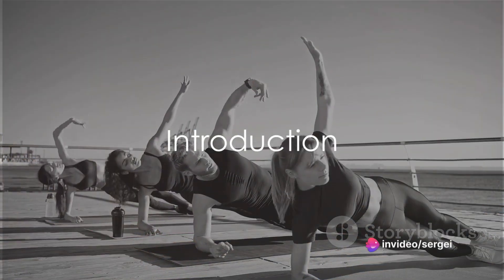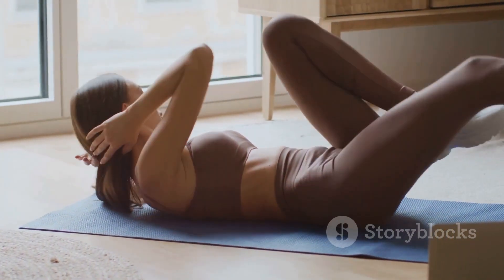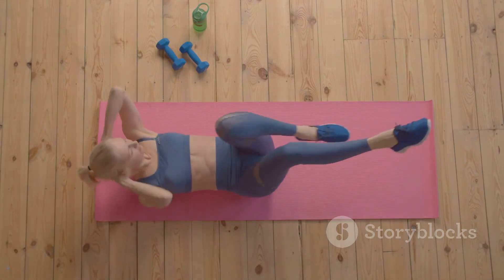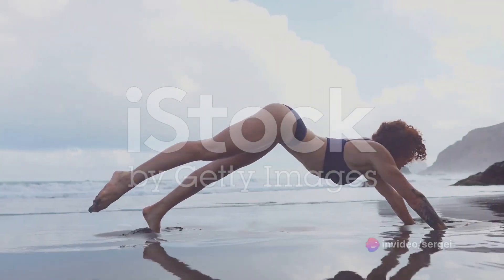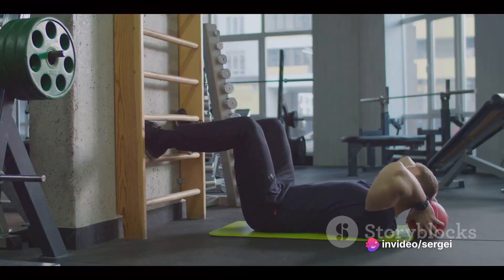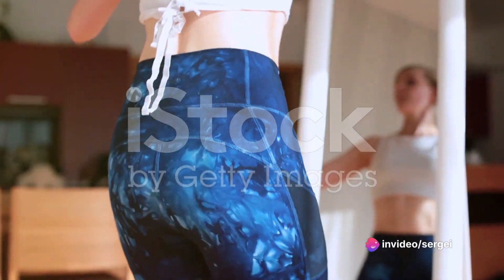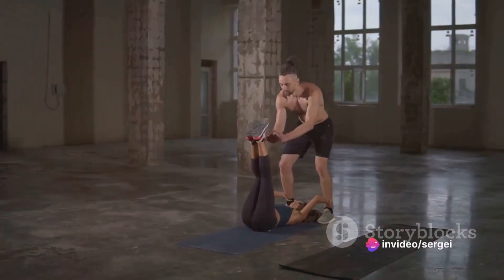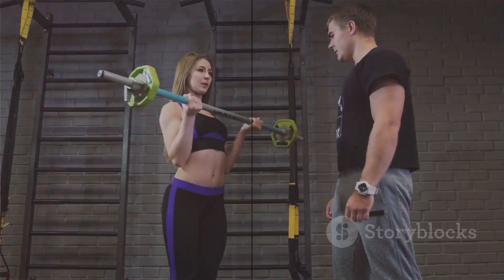10 Minutes to a Sculpted Core: Your Daily Abs Routine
Welcome to my 10-minute daily abs routine! In this routine, we're going to work on the lower abs specifically.

By following this routine, you'll be able to sculpt your lower abs in just 10 minutes a day! This routine is perfect for anyone who wants to improve their waistline and abdominal muscles. So let's get started!